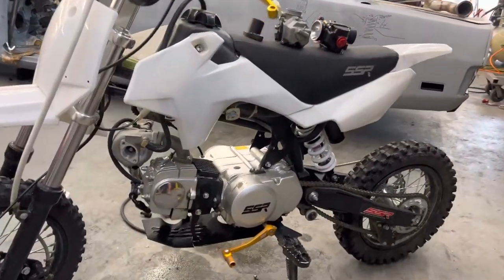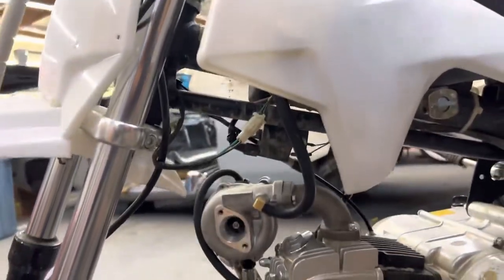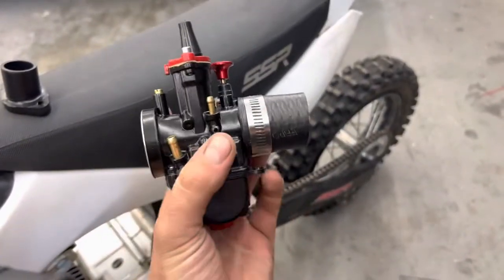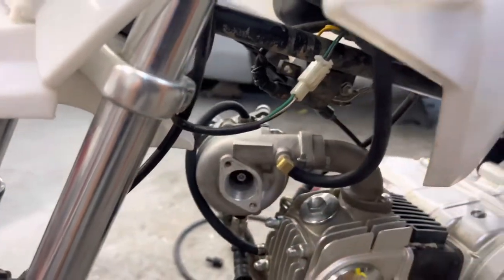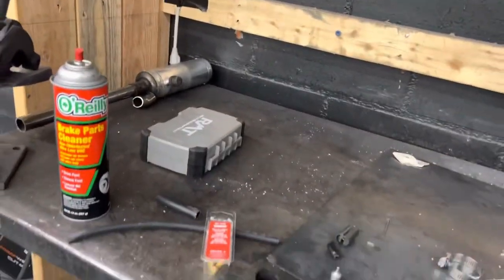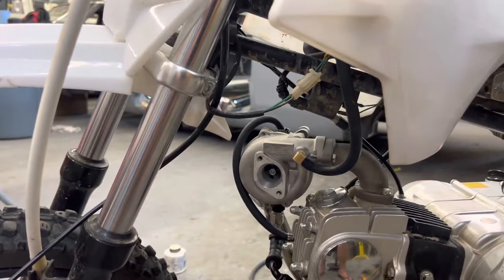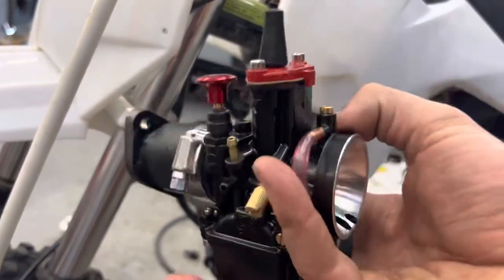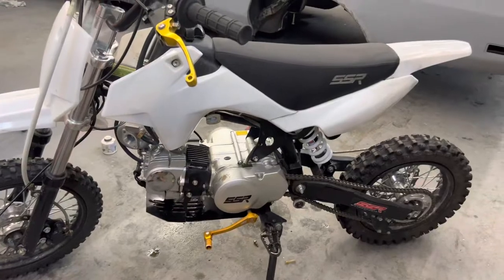Turbo Pit bike part 2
Here I’m showing the new carburetor I’m using, how I adapted it, and my turbo drain.